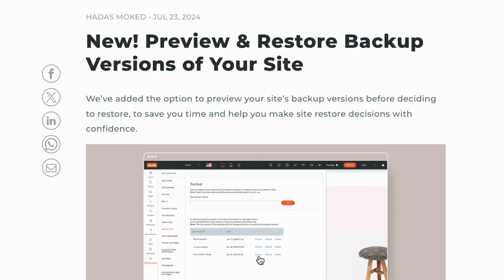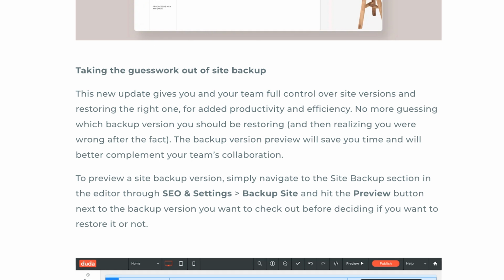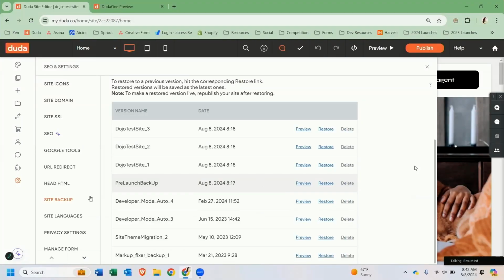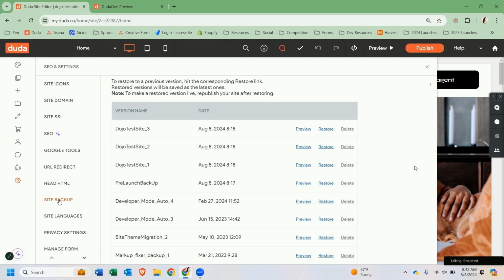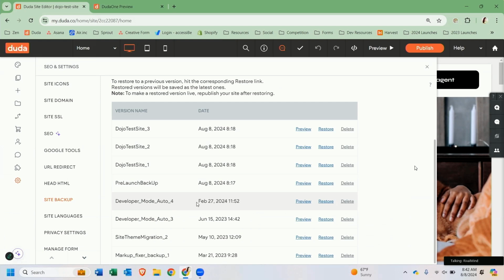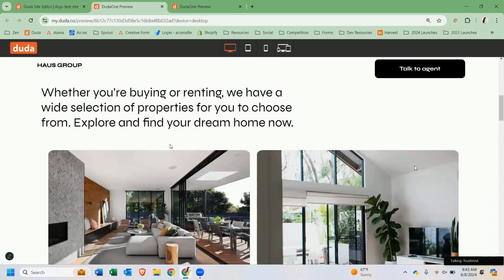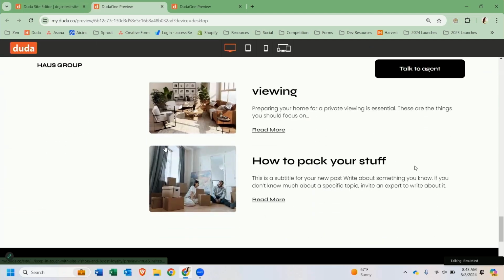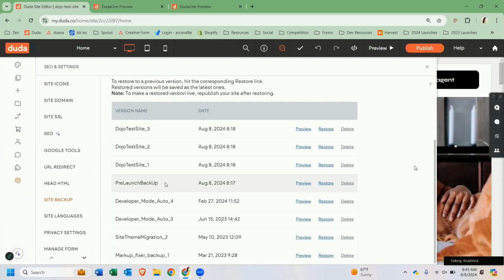Exploring Duda's New Backup Preview Function | Duda Dojo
Welcome back to Duda Dojo! In this tutorial, Duda Ninjas Matt and Jessica will be covering Duda's latest feature – Backup Version Preview. You'll learn how to preview your site's backup versions before deciding to restore, ensuring efficient and confident site management.

00:00 Introduction
00:33 New Backup Preview Feature Overview
01:09 How to Access Backup Versions
01:59 Previewing and Restoring Backup Versions
03:13 Impact on Web Development and Content Teams
05:04 Practical Use Cases and Benefits
05:56 Conclusion and Additional Resources